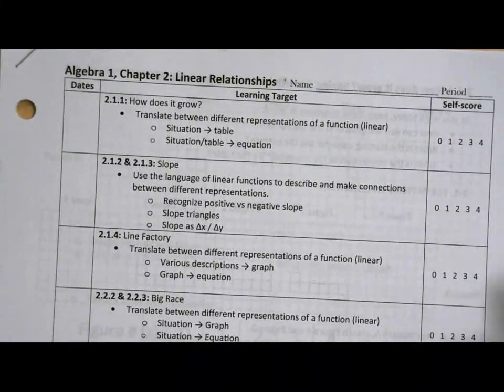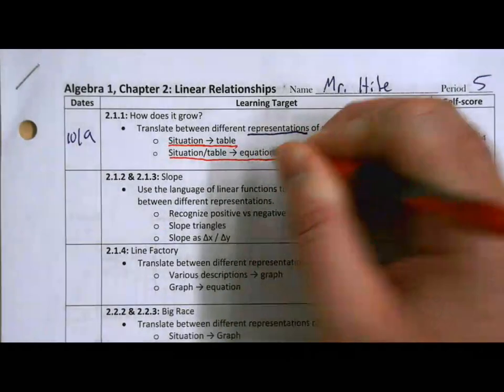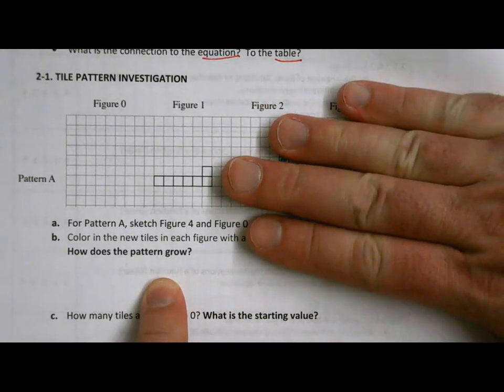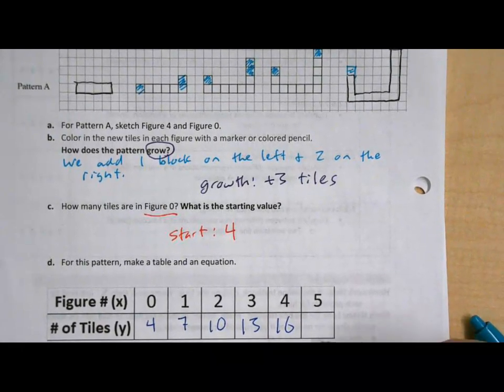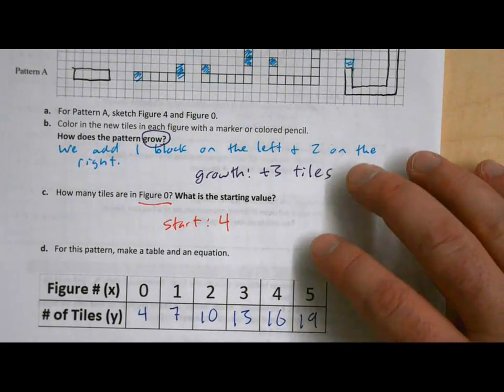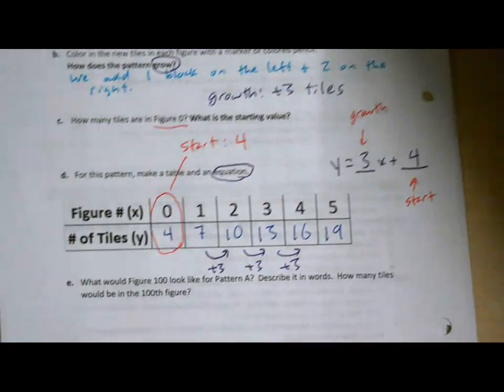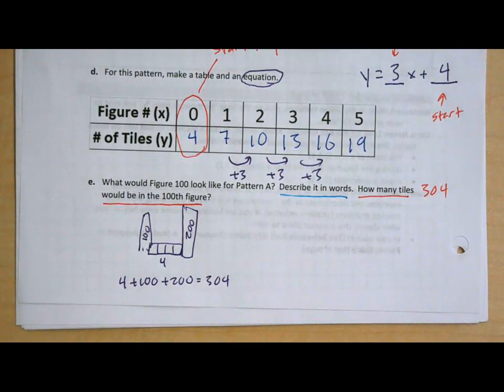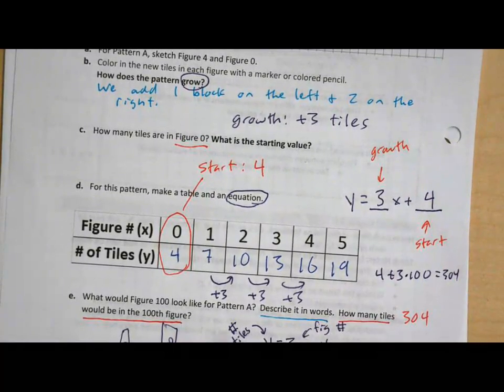2.1.1: How does it grow?